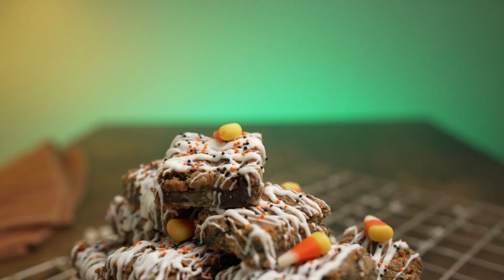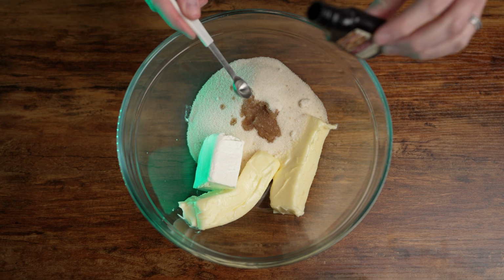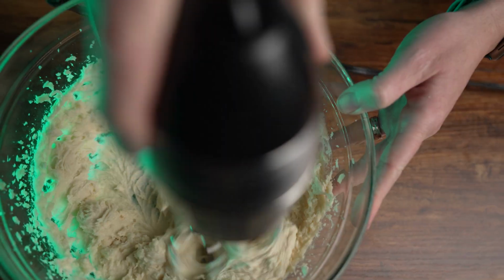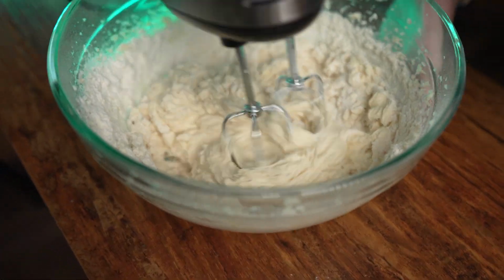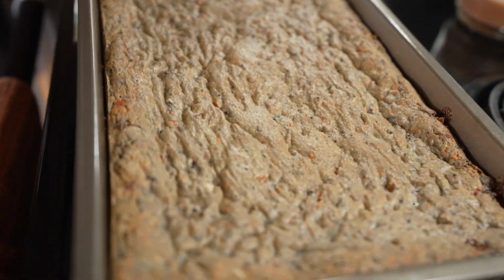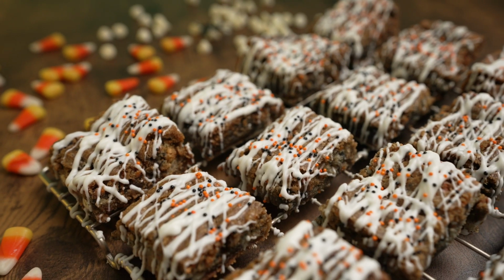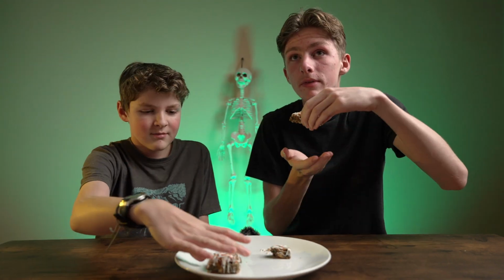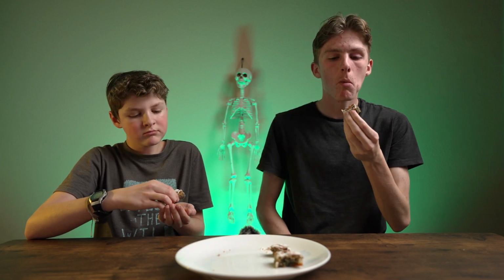SWEET Halloween Candy Corn Cookie Bars [ep 7]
This is now our dinner and welcome back to 7 Days of Halloween!

We're baking a new treat each day for the next 7 days leading up to Halloween.

Today we have a Candy Corn Sugar Cookie Bar recipe that is sure to delight!